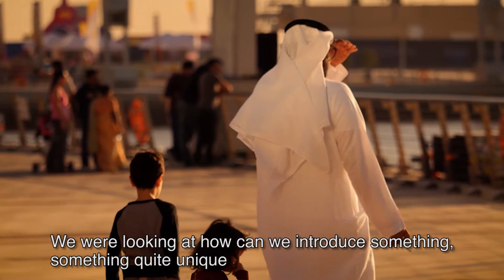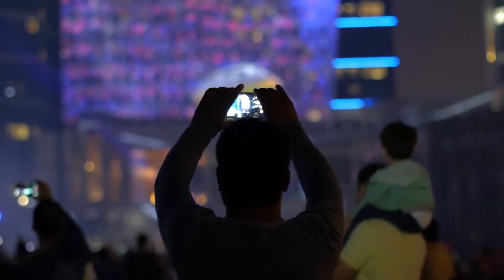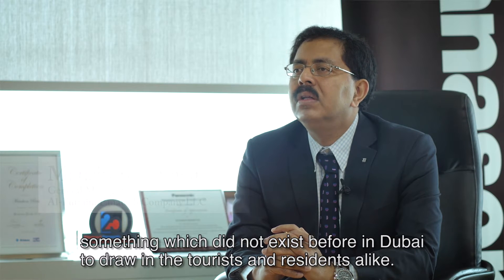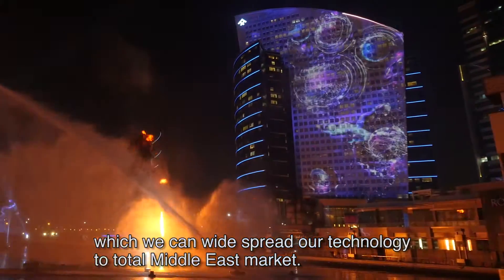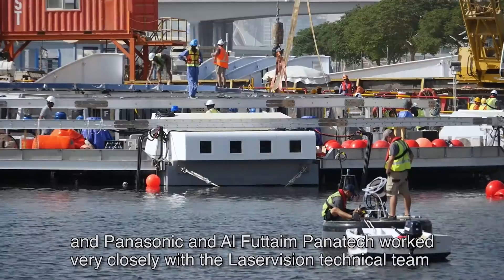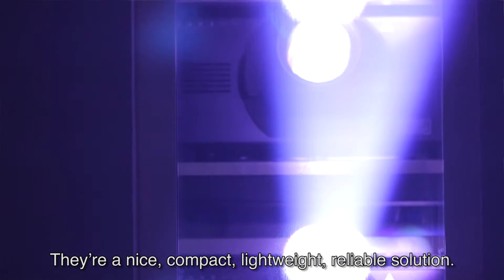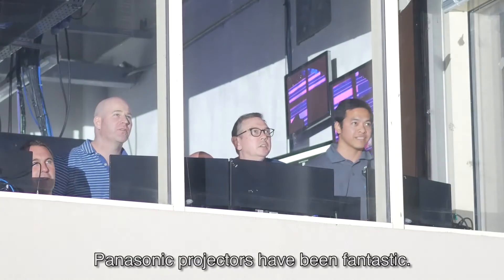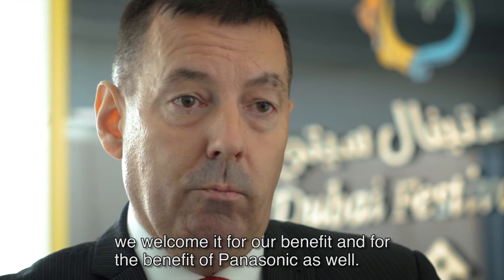Projection Mapping with Panasonic Projector - Dubai Festival City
Panasonic Marketing Middle East & Africa (PMMAF) along with Al-Futtaim Panatech (a division of Al-Futtaim Group), has partnered with Dubai Festival City (DFC) for streaming multimedia shows at the world's largest Aqua screen projection at the Festival Bay in Dubai Festival City. This projected image on the fountain was verified the Guinness World RecordsTM for the largest water screen projection on December 26th, 2016.